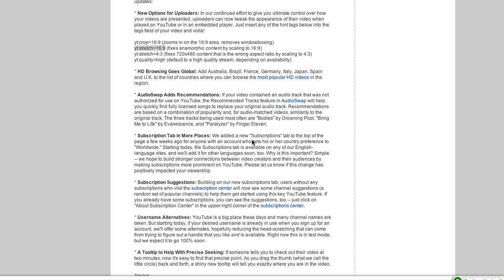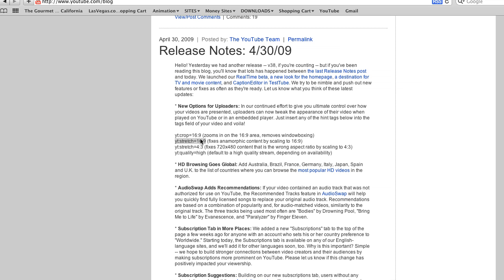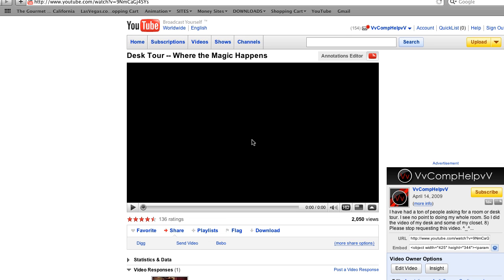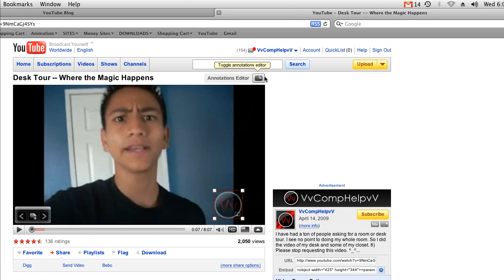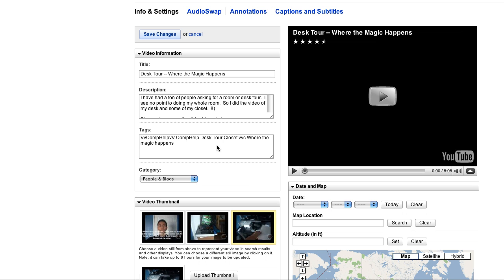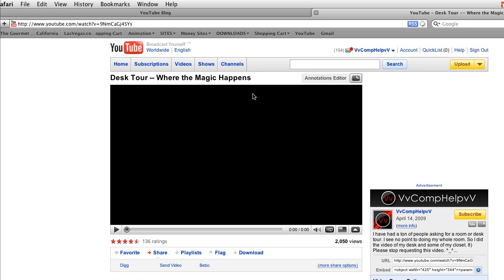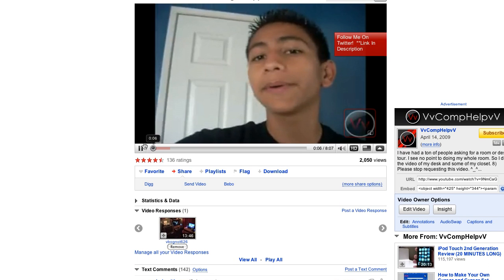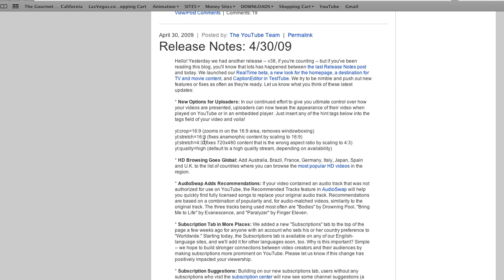Finally! Fix Your YouTube Videos! - Codes To Add In Your Video Tag Space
This video will show you some codes to help resize/crop your old videos to fit the updated widescreen YouTube player.

Just paste the code you need into the tag space of your video.

TAKEN DIRECTLY FROM THE YOUTUBE BLOG:

* New Options for Uploaders: In our continued effort to give you ultimate control over how your videos are presented, uploaders can now tweak the appearance of their video when played on YouTube or in an embedded player. Just insert any of the hint tags below into the tags field of your video and voila!

yt:crop=16:9 (zooms in on the 16:9 area, removes windowboxing)
yt:stretch=16:9 (fixes anamorphic content by scaling to 16:9)
yt:stretch=4:3 (fixes 720x480 content that is the wrong aspect ratio by scaling to 4:3)
yt:quality=high (default to a high quality stream, depending on availability)